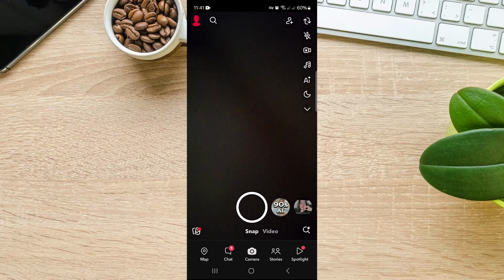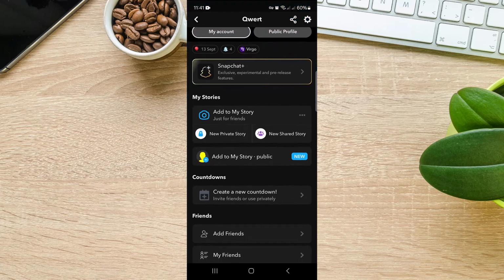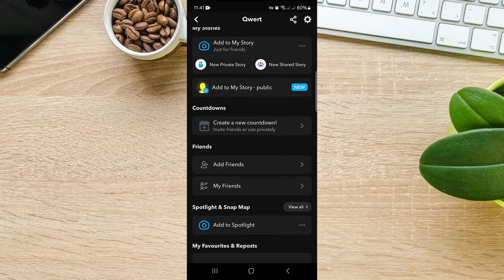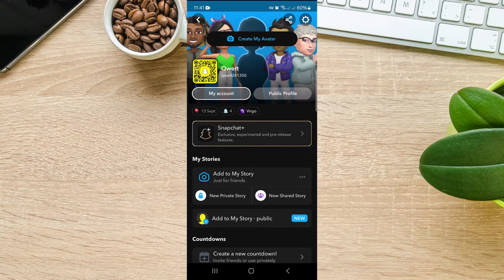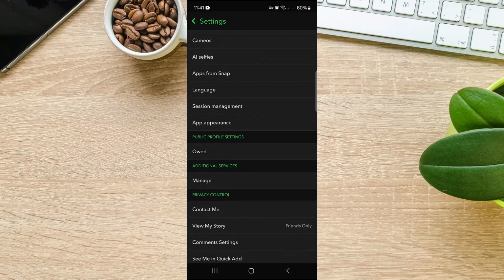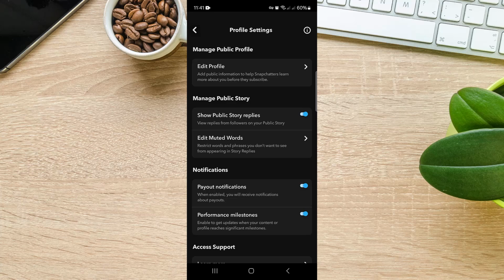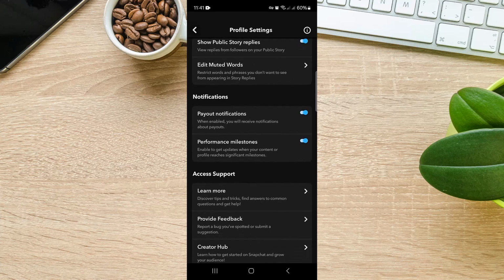How To See Who Viewed Your Snapchat Profile - Full Guide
Do you want to know How To See Who Viewed Your Snapchat Profile ? Then this is the video for you!

This is a step-by-step tutorial on How To See Who Viewed my Snapchat Profile  full guide on this.